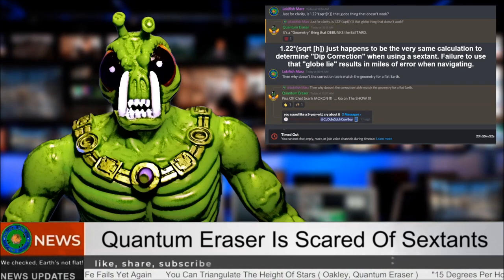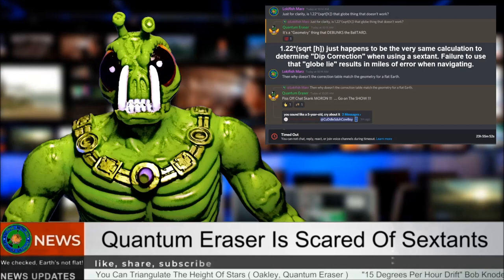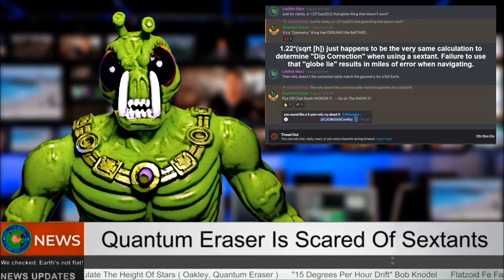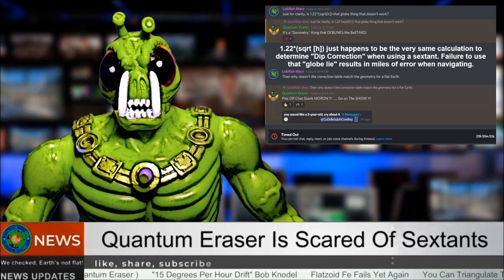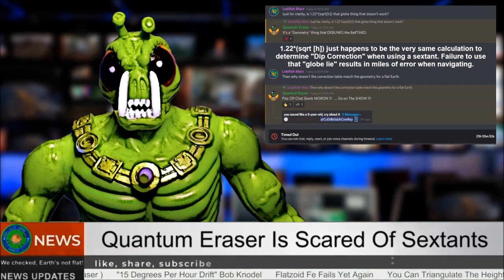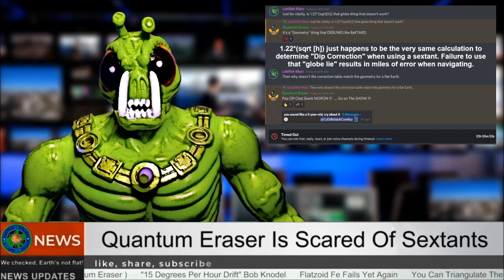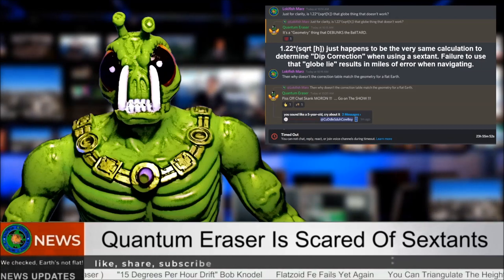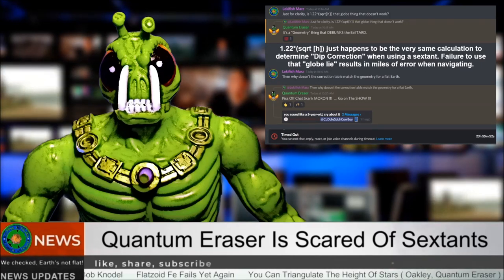Flat Earth Breaking News: Quantum Eraser Is Scared Of Sextants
All content that is created by me on this channel is released under the following terms;
Creative Commons (Attribution-NonCommercial-ShareAlike)

I would like to make it clear that I know that I can never convince the "willfully ignorant" that they are wrong. That's not why I do these videos. These videos are created to help those with open minds see the flaws, and false statements, made in the content I address.

I am also more than willing to engage directly with anyone who has an open mind, and are willing to have a respectful discussion about the topics I cover.